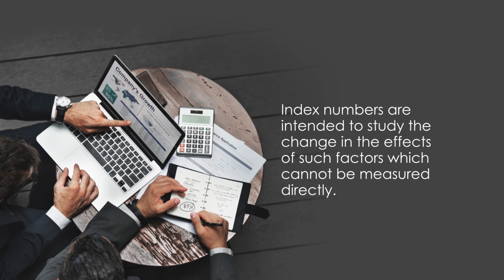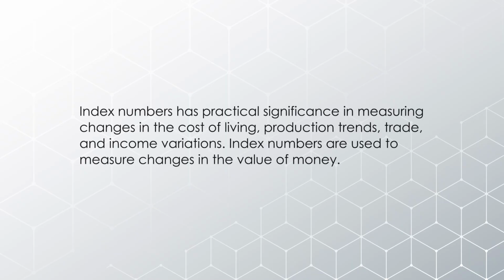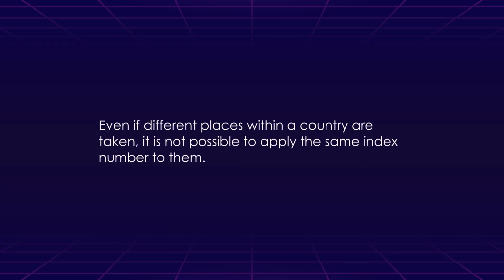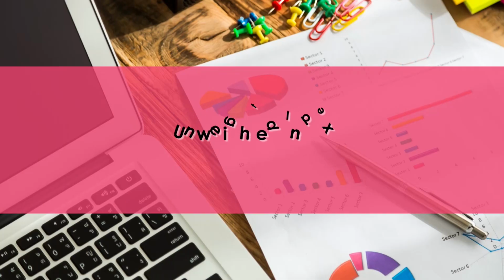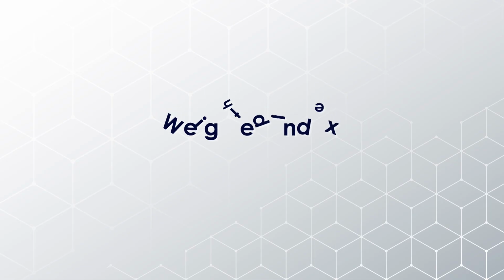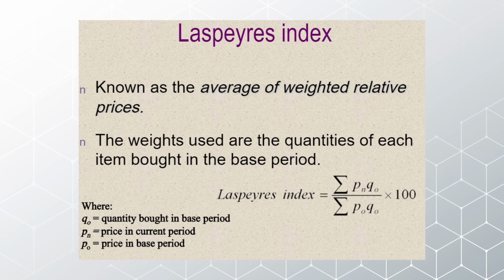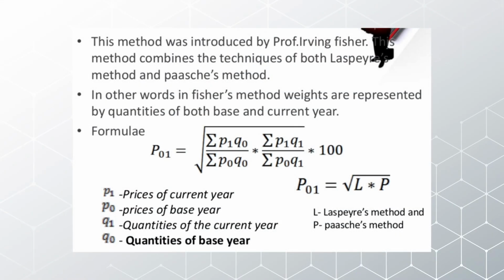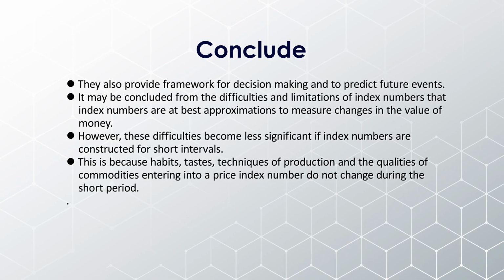Construction of Index Numbers and Methods